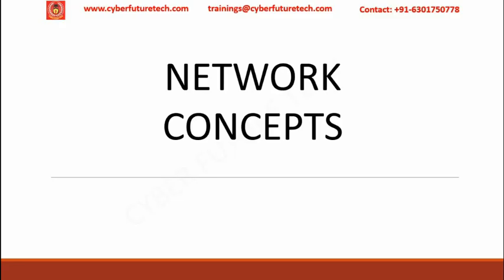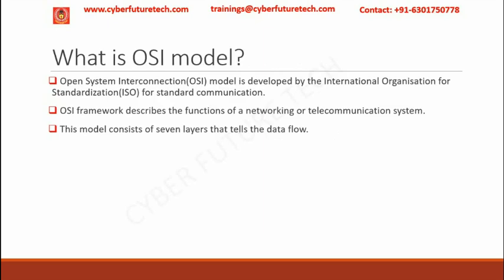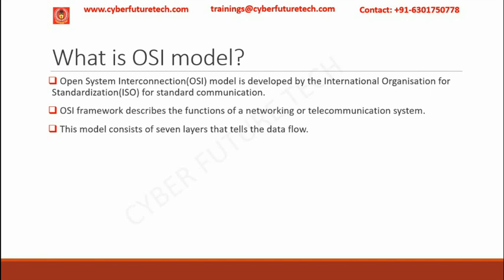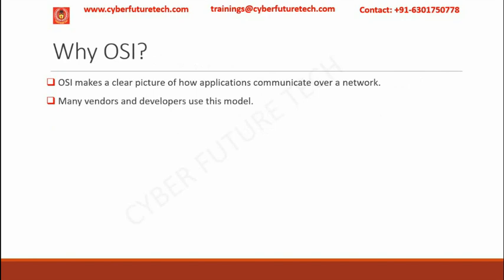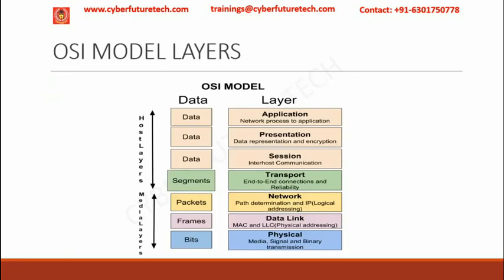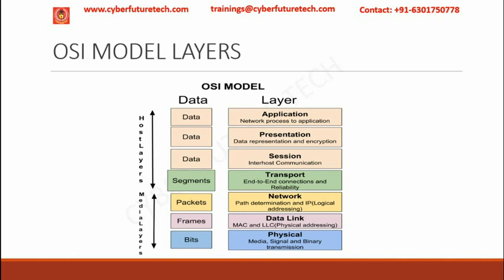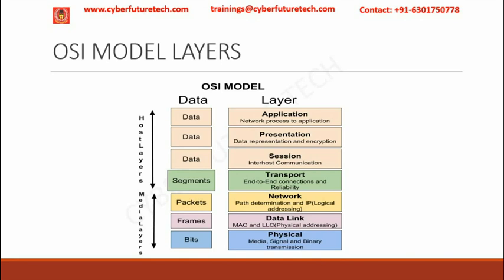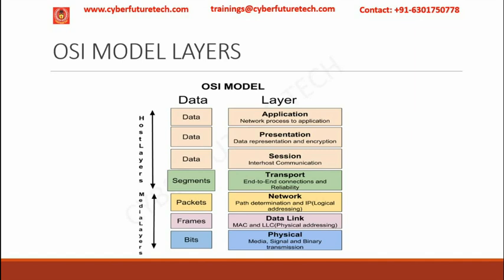Networking basics- Part 2- OSI Layers